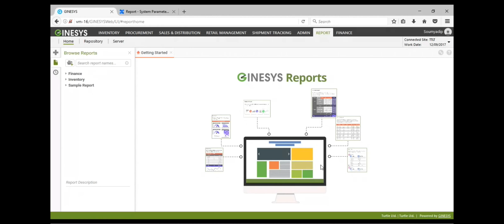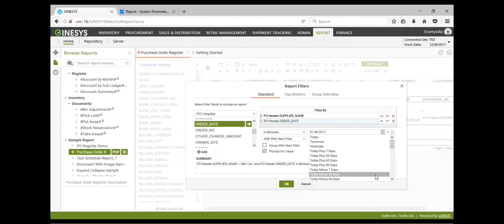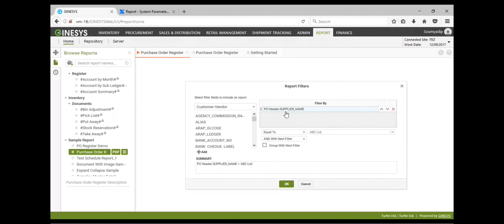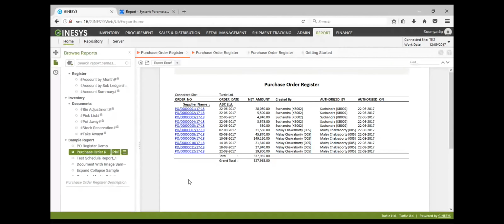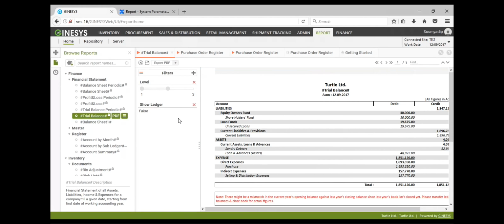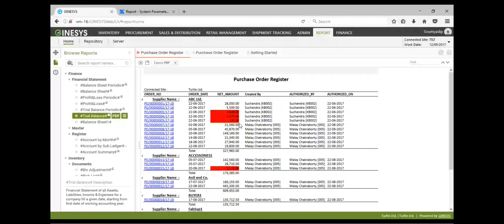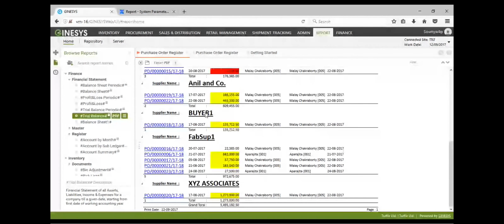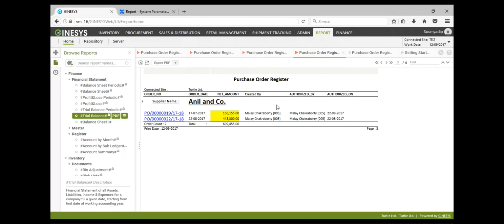GINESYS Web Reports Webinar: Part2 : Advance Report Option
Topics:
    How to use Filters?
    What is the Difference between Filter & Parameter?
    How to use Parameter as Filters?
    What are the various options available in report settings?
    How to implement Conditional Formatting?
    How to create a collapsible layout?
    How to setup print & page properties?
    How to take advantage of User Reports & Startup reports?